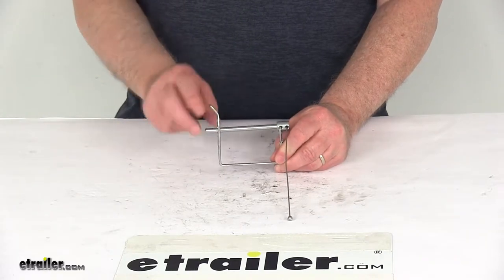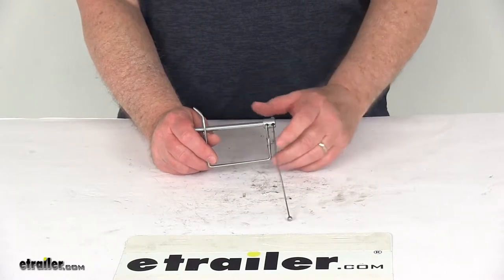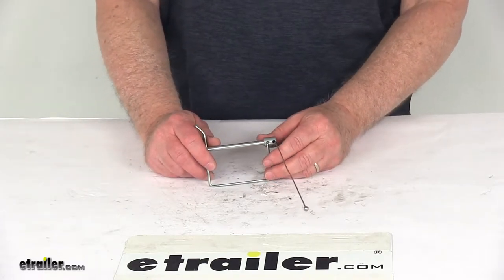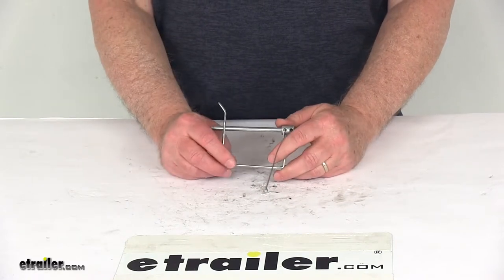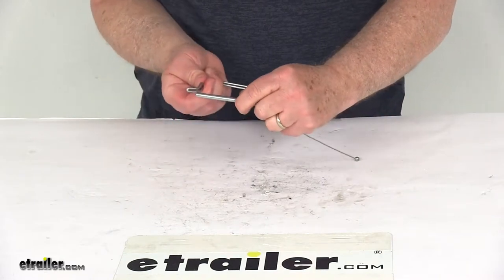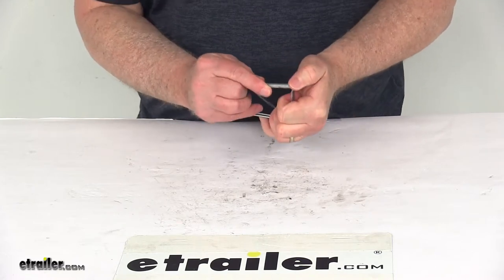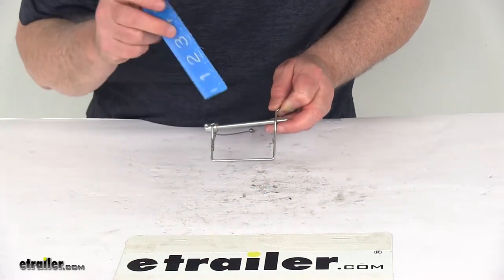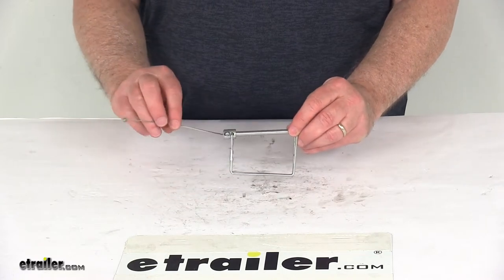etrailer | Ultimate Overview of the Buyers Products 1/4" Zinc Plated Safety Pin w/ Lanyard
Click for more info and reviews of this Buyers Products Hitch Pins and Clips:

Speaker 1:          Today we're going to take a look at the 1/4" zinc plated snapper pin with the lanyard. Now this 1/4" snapper pin with the lanyard, the lanyard is what is used to keep your pin attached to the hitch when the snapper pin is removed. This part is designed to be used on Pinto hitch, part number 337BP760A which we do sell separately on our website.This pin is a carbon steel construction. It is 1/4" in diameter, has a nice zinc plated finish to it. Basically how it operates, you would just pull the clip off, slide this through the holes and then snap this pin right in there and it will hold it into place.Again, when you remove it, it has this nice lanyard that will keep it attached so you don't lose it. Do want to give you some rough measurements of just the inside.

If we measure the inside width on it, it's going to be right at 3", and the inside height top to bottom is about 1 and 3/4".That should do it for the review on the 1/4" zinc plated snapper pin with the lanyard.